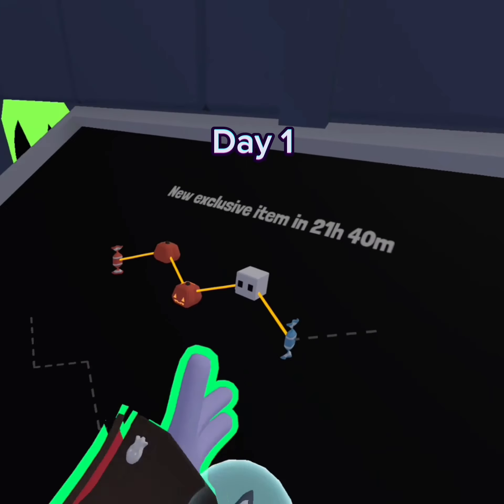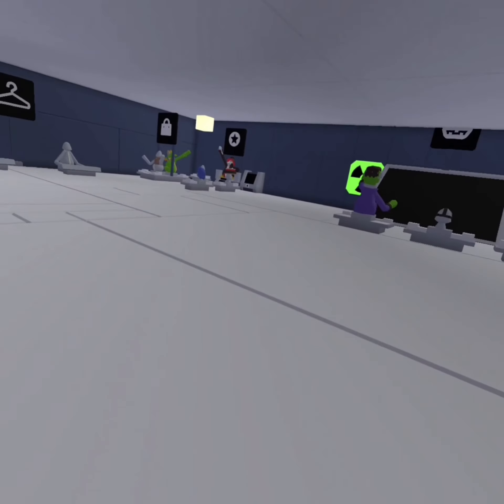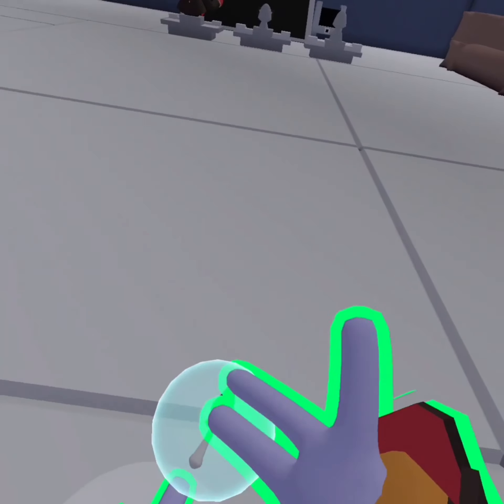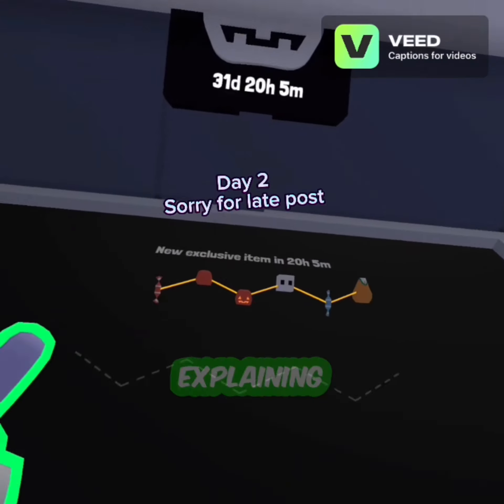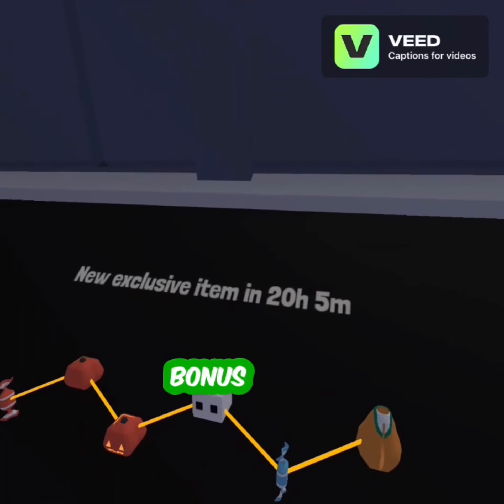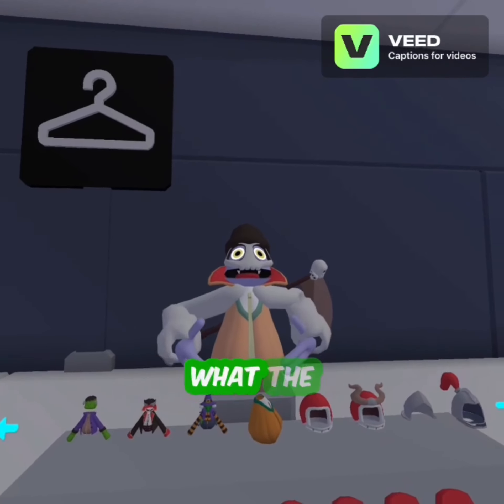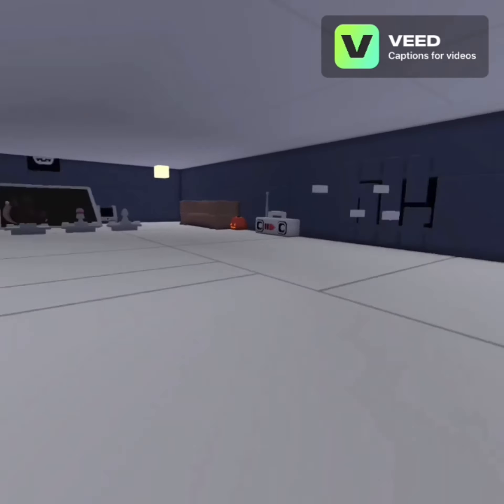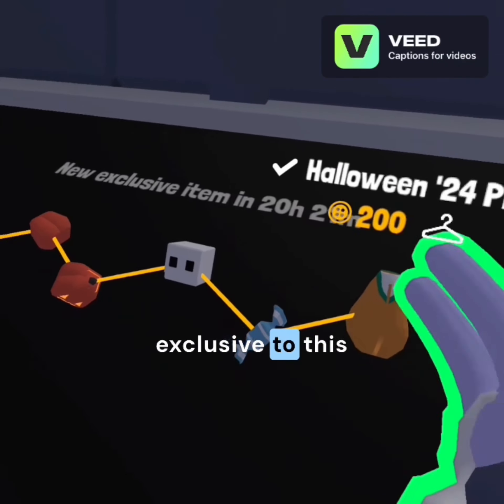Explaining the first row of item on the Halloween tec web week 1